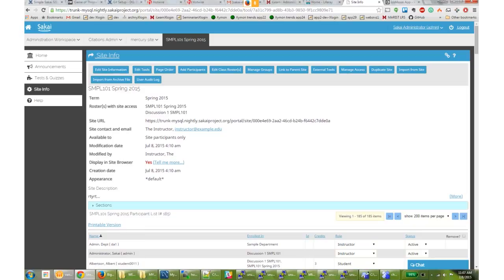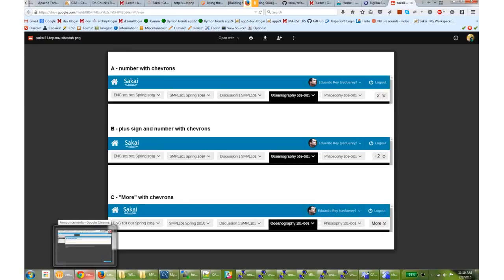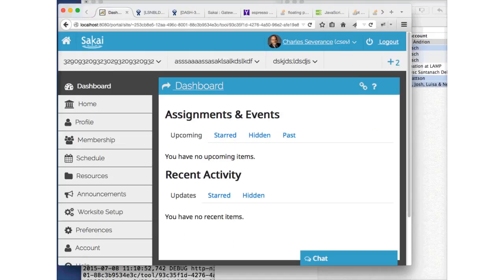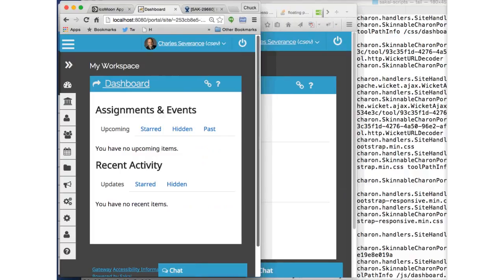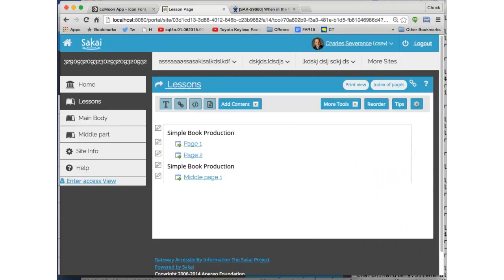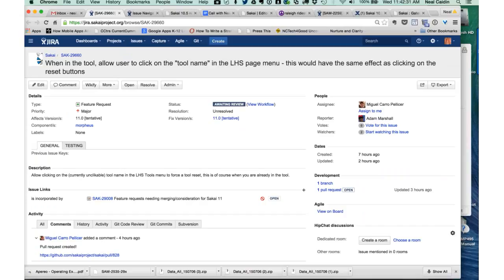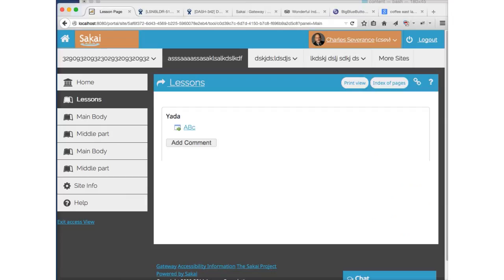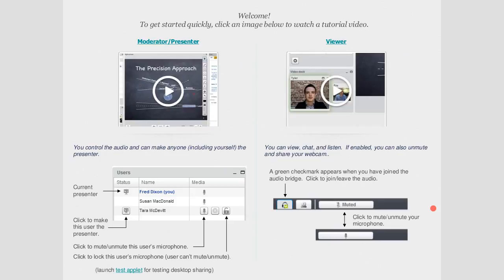Sakai morpheus 2015july08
Responsive design, aka Morpheus, discussion for Sakai 11.